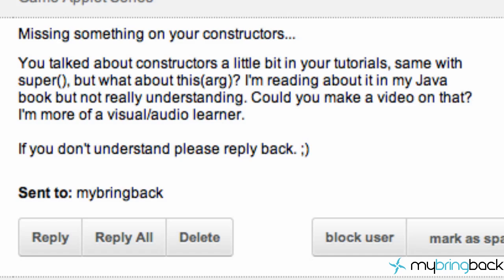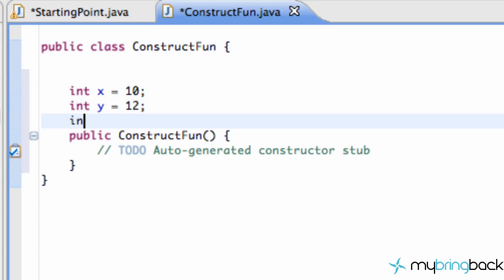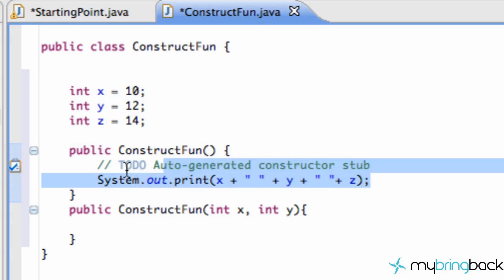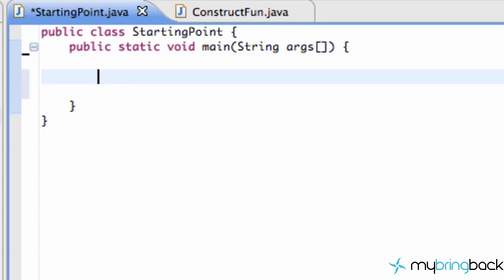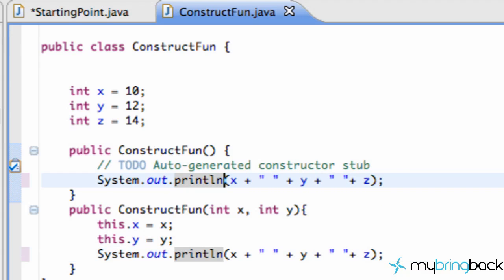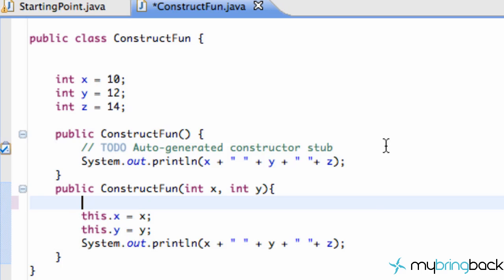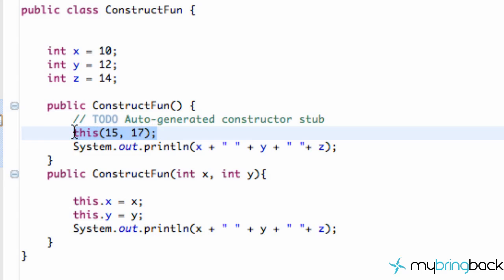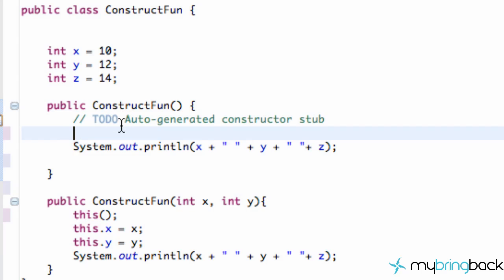Learn Java Tutorial 1.47- Constructors with this(arg);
In this java tutorial we will learn more about calling constructors using the this() command;

If you have any programming questions, or just want to make some new friends, check out our forum